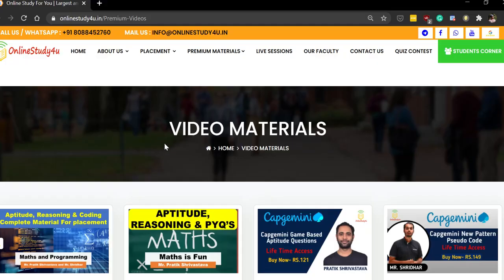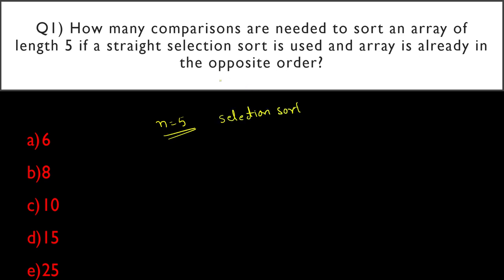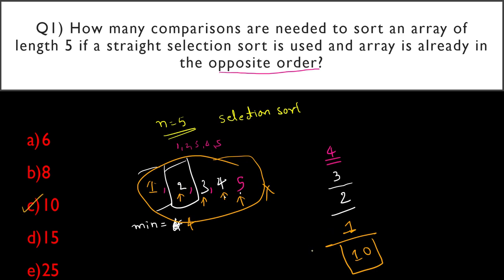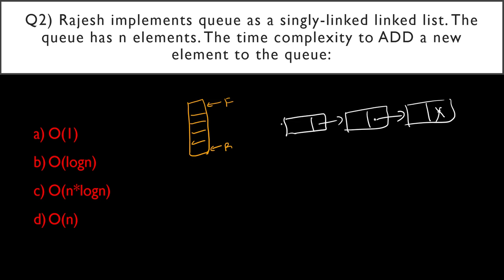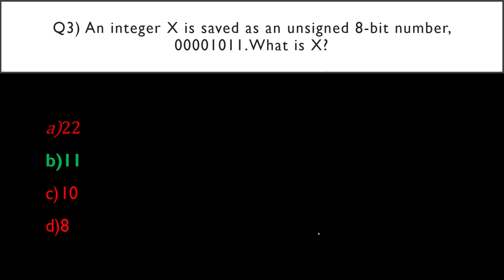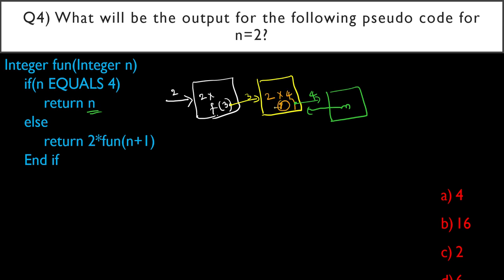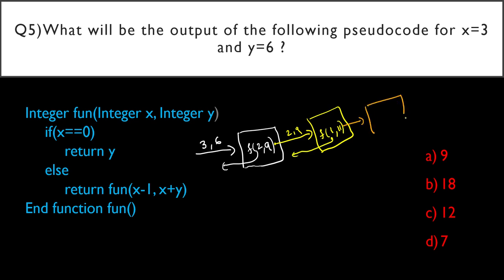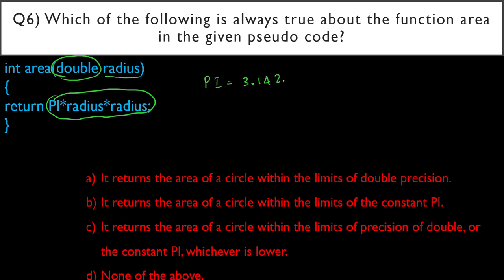Capgemini Pseudo Code Mock test | Test Your Knowledge | Write the Test now